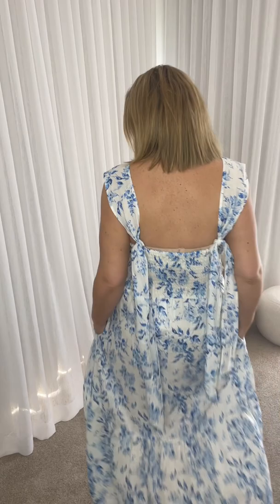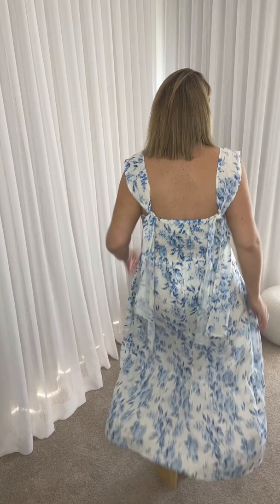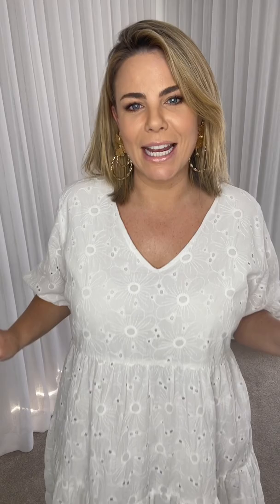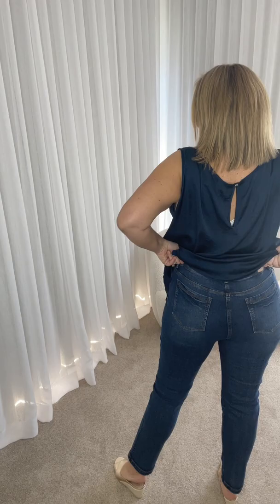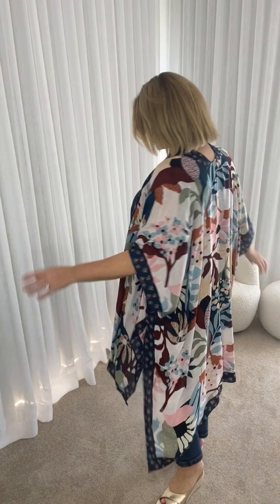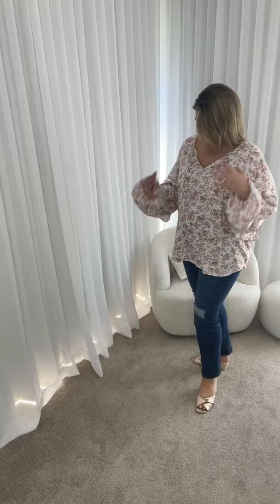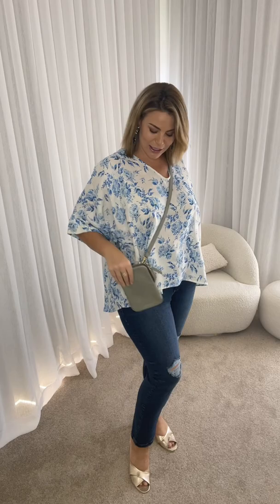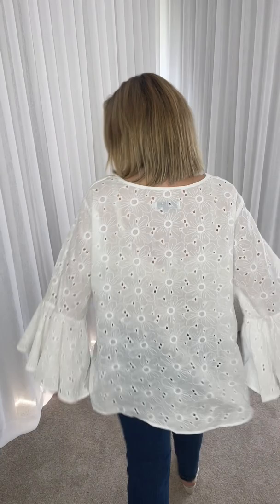The Perfect Spring Style with Fiona